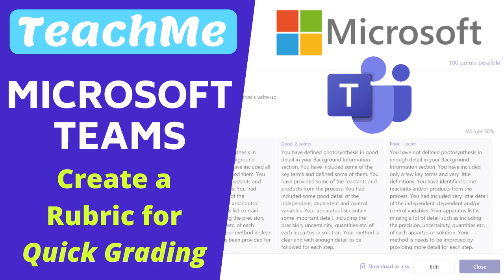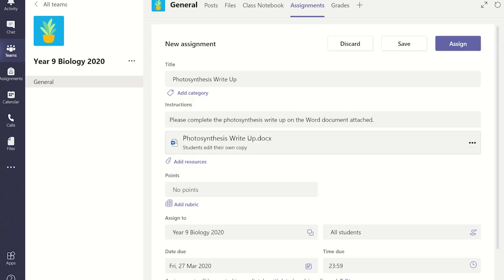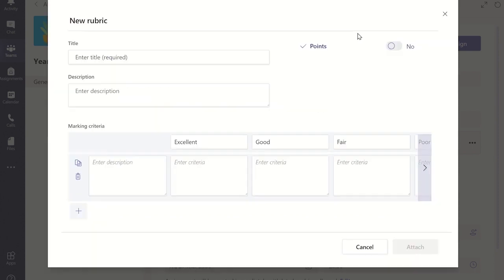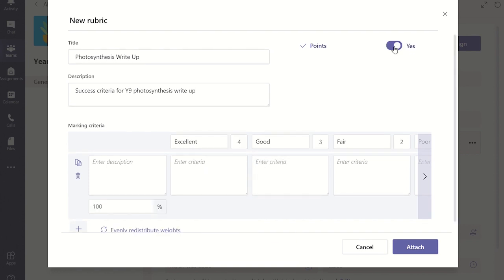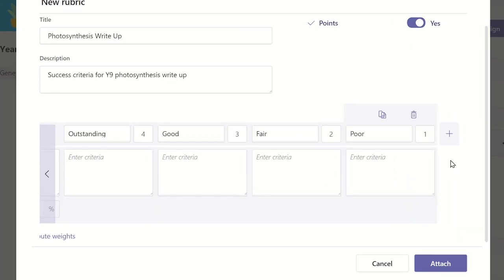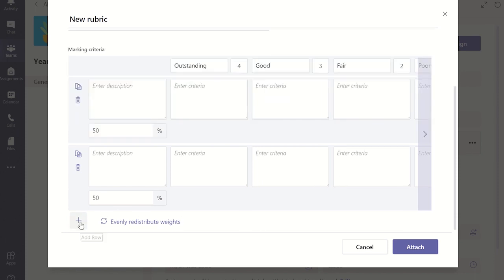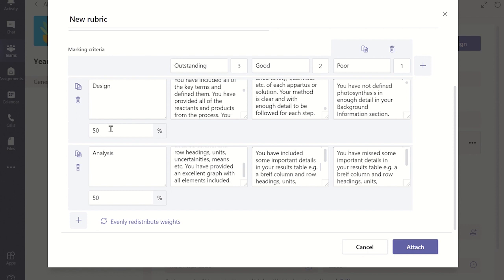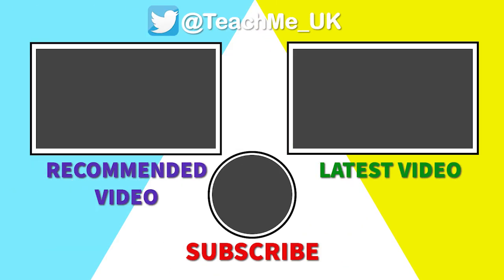Speed Grade Assignments with Microsoft Teams Rubric Grading Set Up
This video tutorial shows you how a rubric in Microsoft Teams can save you time when marking. Follow the step-by-step guide to create a rubric in Microsoft Teams and how to speed grade assignments with Microsoft Teams. This tutorial on Microsoft Teams rubric grading contains helpful tips and tricks for Microsoft Teams in rubric grading.

If you have found this video helpful, please give the video a 'Like', subscribe to the TeachMe channel, and click on the notification bell so you know when more useful videos are released to help you enhance your teaching and learning.